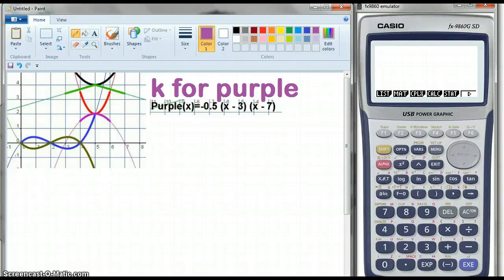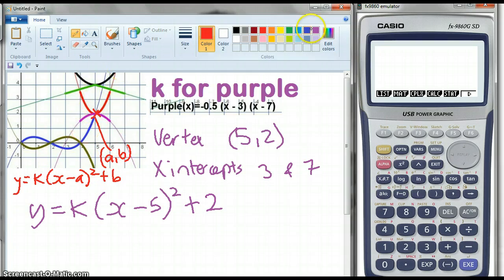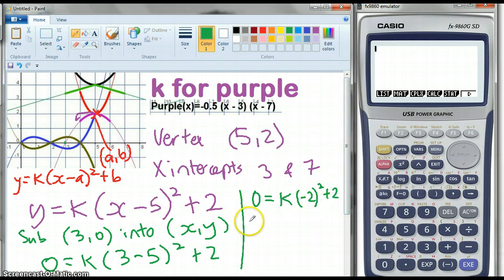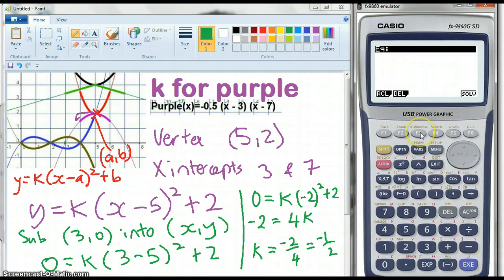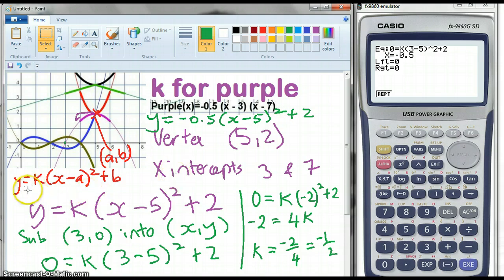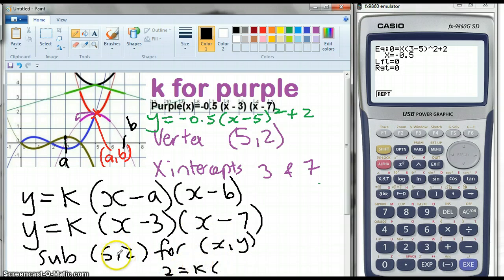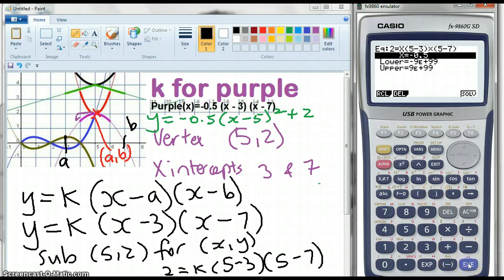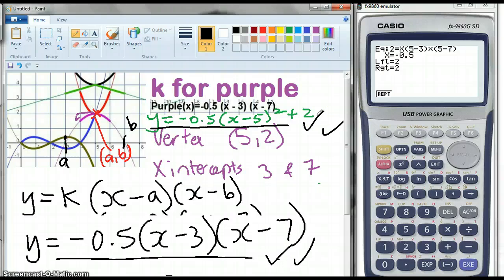12mat Graphs Solve for K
Just use solver if you can not do algebra